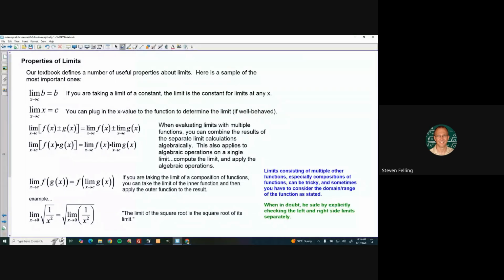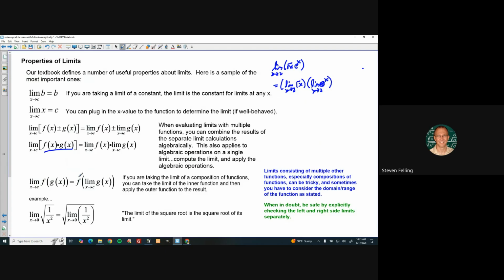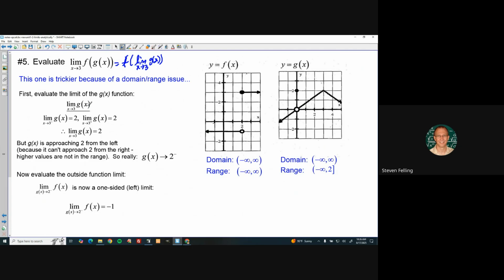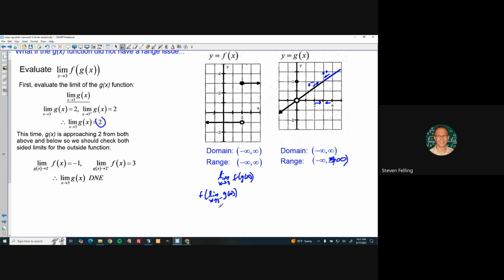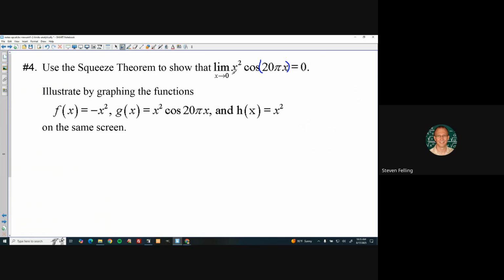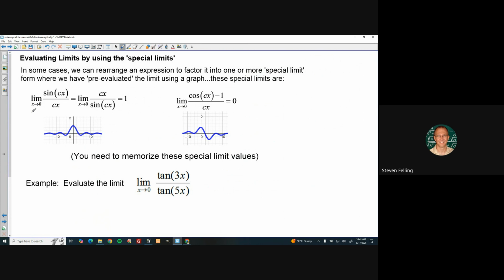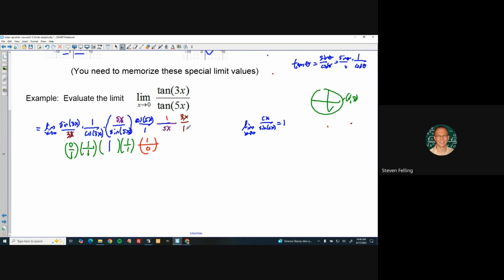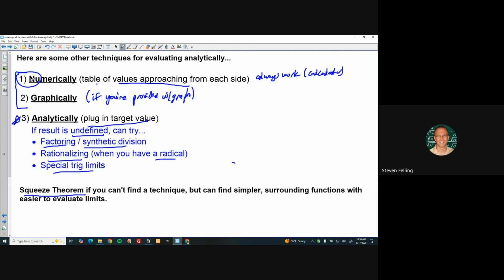AP Calculus - Finding Limits Analytically (Part 2)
More details about analytical limit evaluation, including Properties of Limits, how to evaluate limits of a composition of functions, and the Squeeze Theorem.